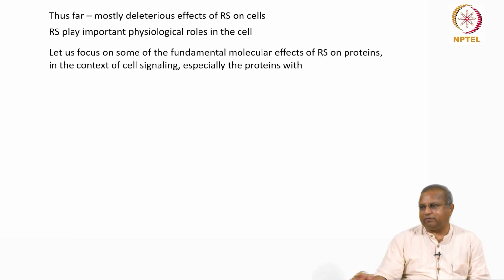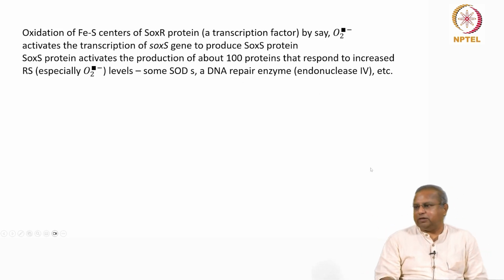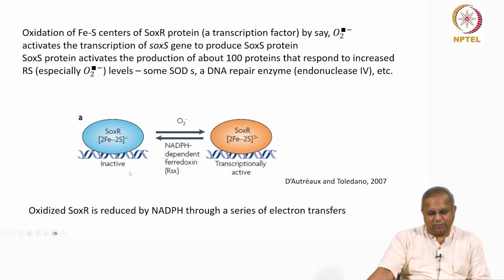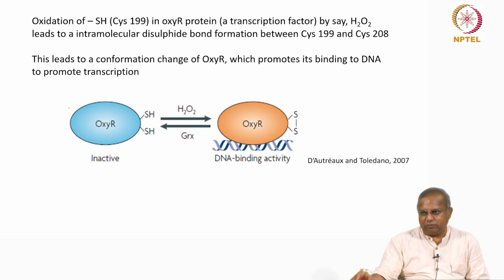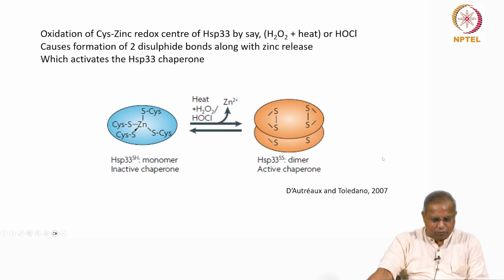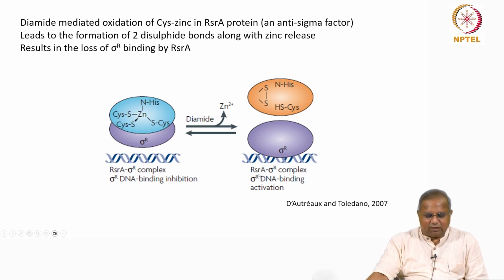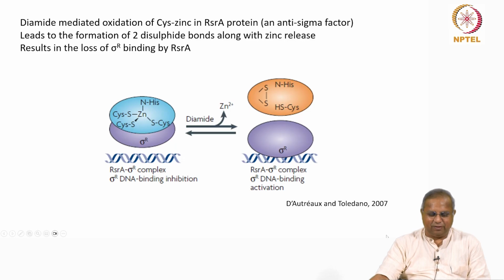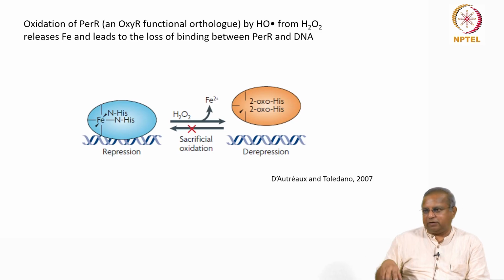Lec 23: RS in cell sgnaling - bacterial systems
RS in cell sgnaling - bacterial systems
IIT Madras